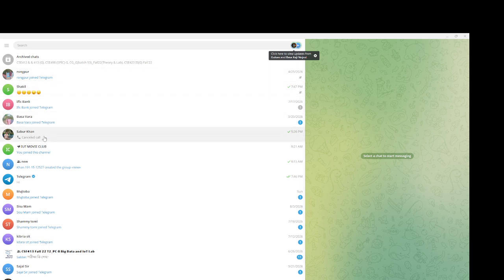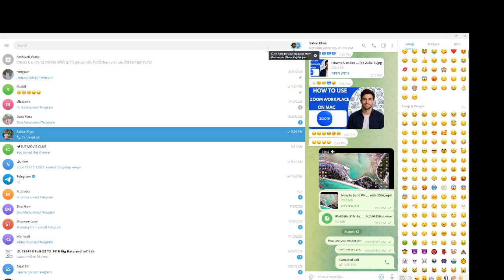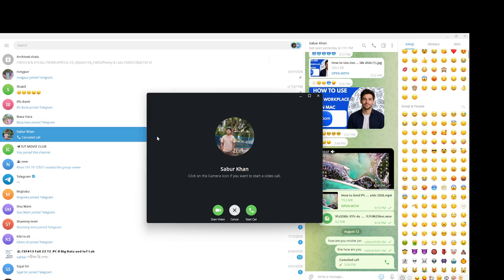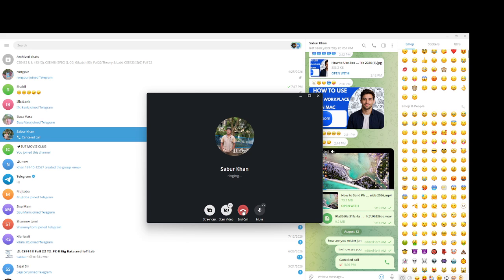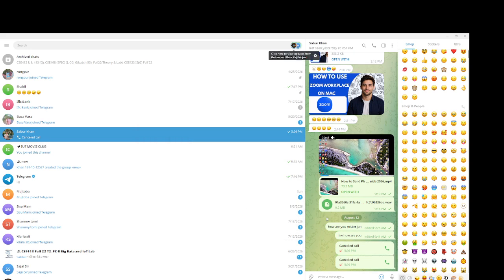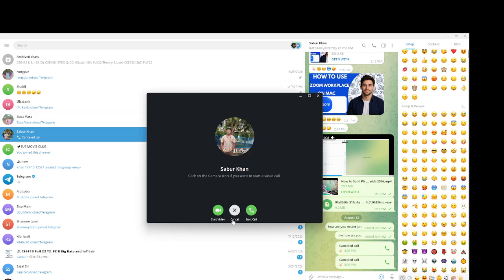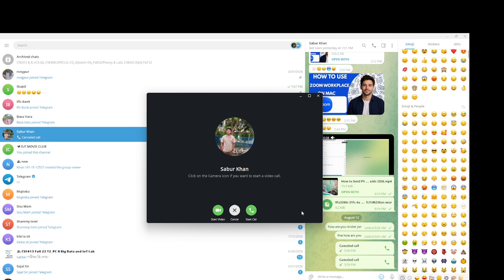How to Make a Voice Call on Telegram Desktop Full Guide 2026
How to Make a Voice Call on Telegram Desktop in 2026. Learn how to start a voice call, use your microphone, and call Telegram contacts easily from your PC.